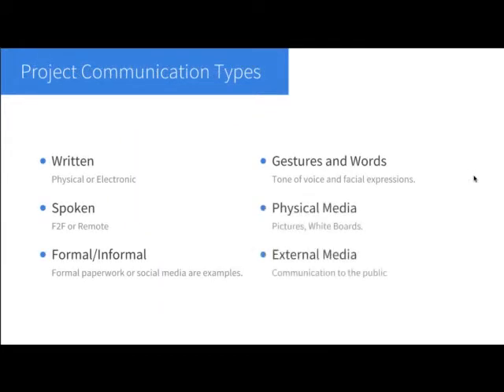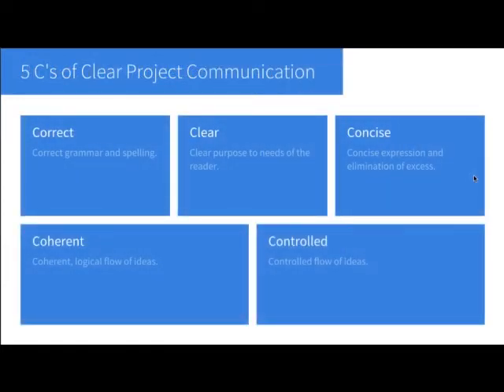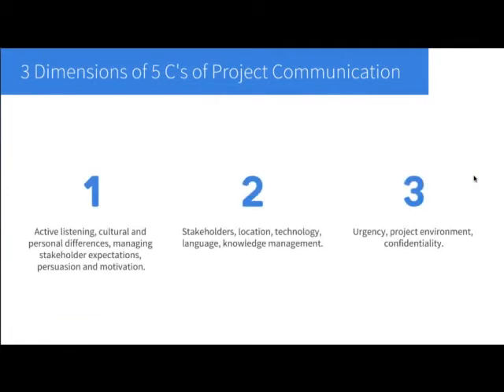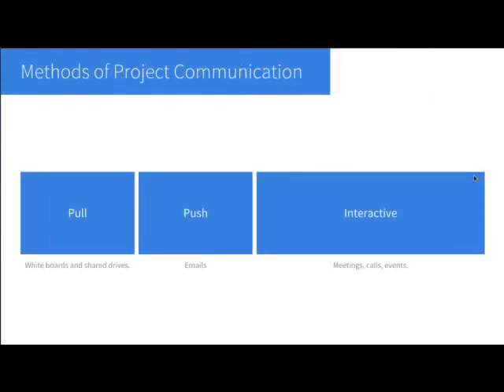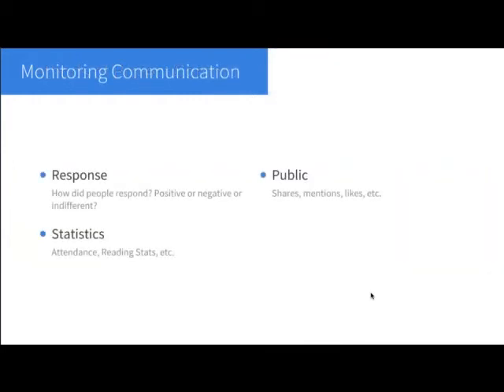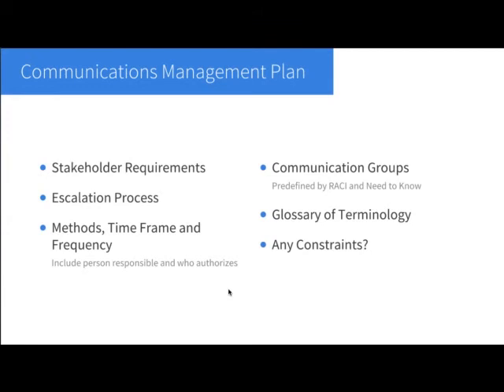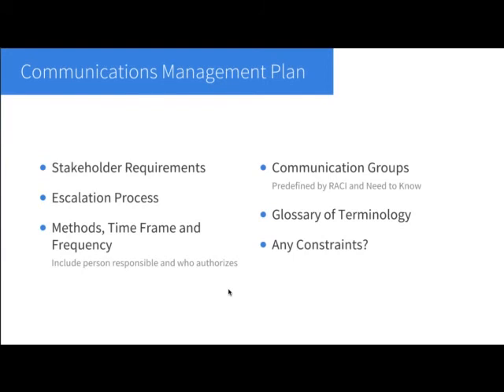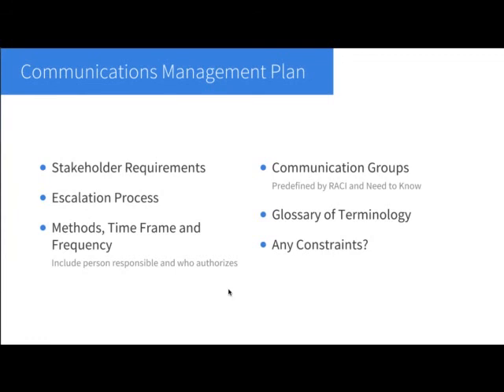Project Communication, Part 1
Part 1 of a class on project communication, this section breaks down the key elements and categories of the subject.